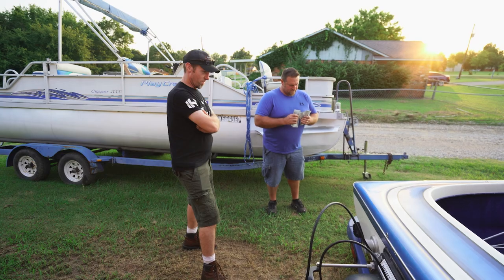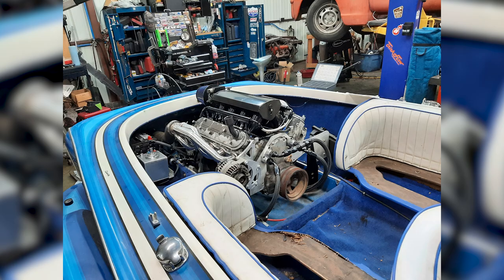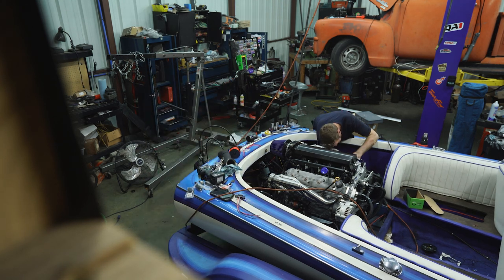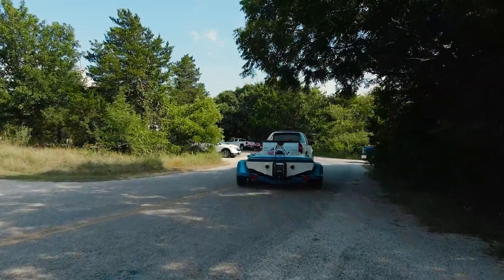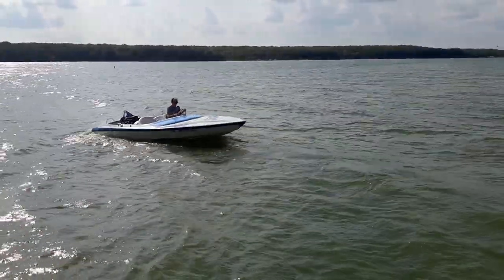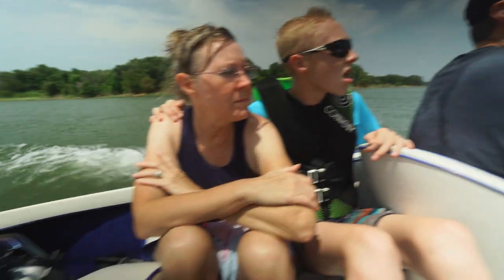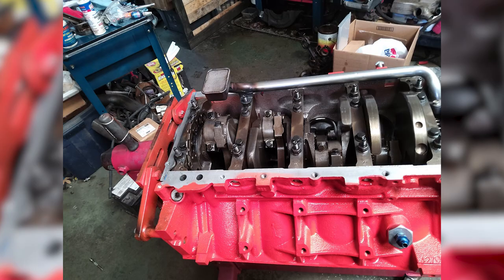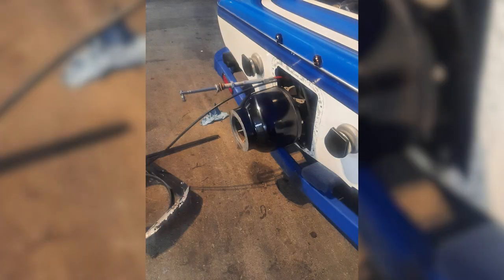Finally, the boat I've wanted for years! LS swapped 81 Miller Jet Boat!!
This is my go to fun having machine.
LS swapped 1981 Miller jet boat

List of all the parts in the build

5.3 , Stage 3 summit truck cam,  243 heads, .600 lift double  valvesprings, Comp ultra pro magnum rockers, BTR pushrods, Melling 10296 oil pump, Champ 10 quart oil pan, ICT Billet front motor plate alternator bracket and water pump adapters

Dominator  jet drive,  A impeller, Place Diverter machined with high velocity insert